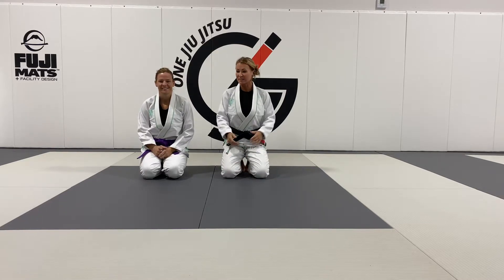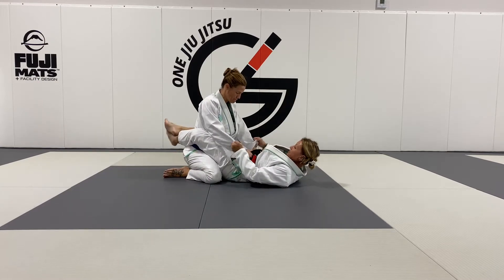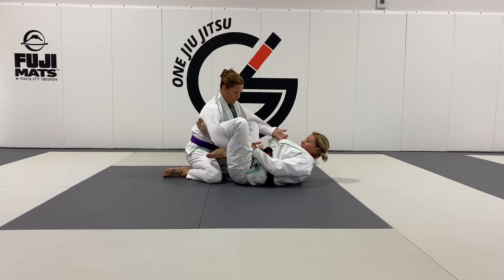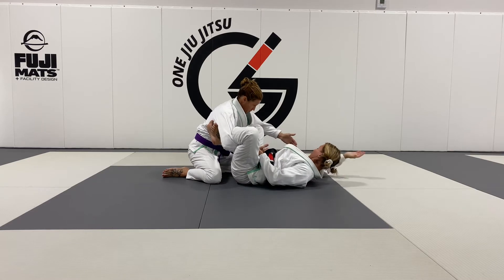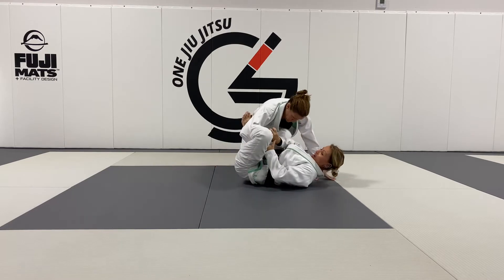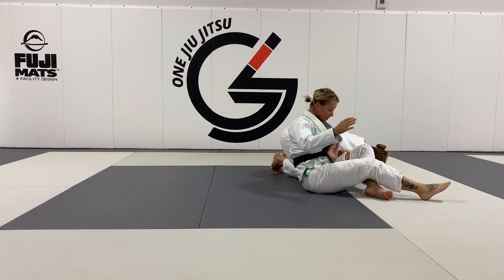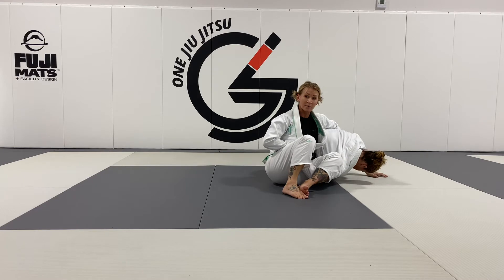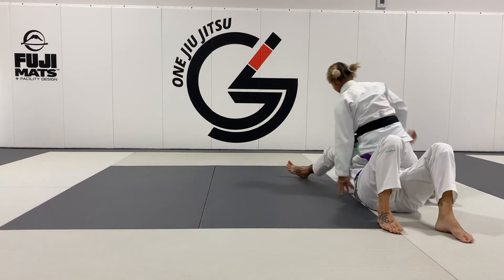Sweep from Leg Lasso with One Jiu Jitsu Black Belt Leslie Gardineer at De Boa Jiu Jitsu Academy